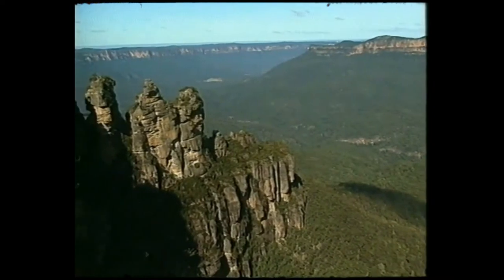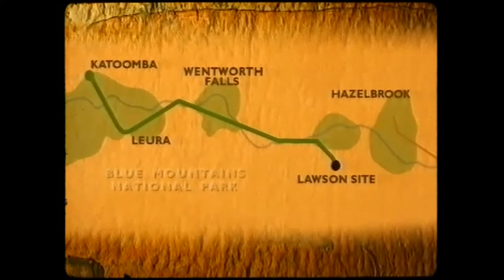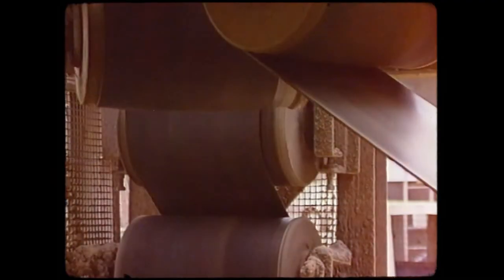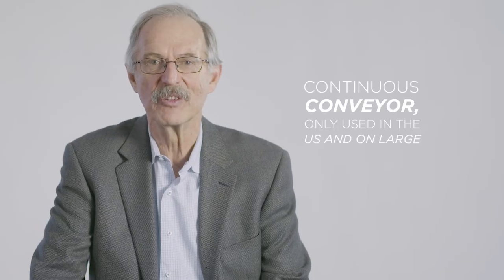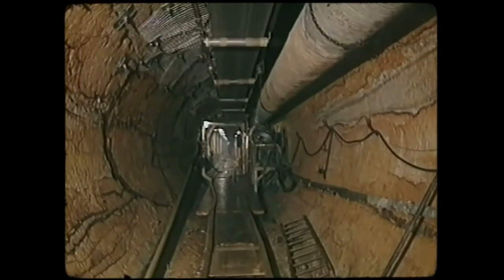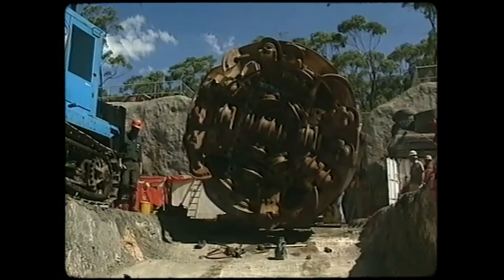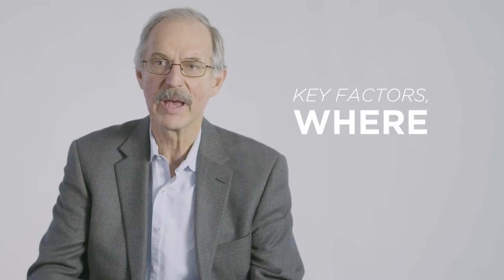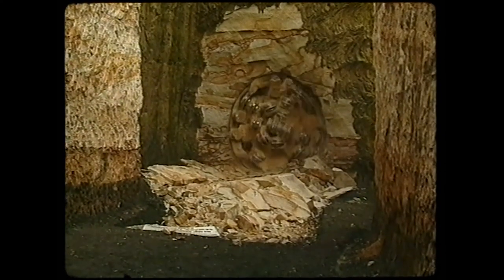60 Years of Creative Construction - Historic Projects: Blue Mountains Sewage Transfer Scheme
The Blue Mountains Sewage Transfer Scheme stands out, as the McConnell Dowell team broke several world tunnelling records during the course of the project.

The project was awarded in June 1993 and was completed 17 months ahead of schedule in June 1995. It was a springboard to the company’s strong presence in New South Wales and those working on the project went onto further McConnell Dowell's company profile.